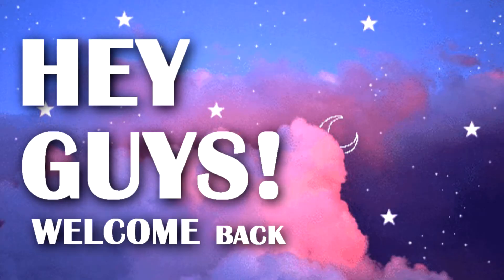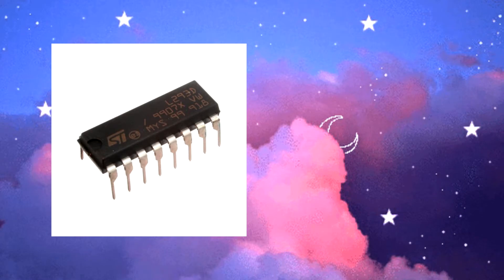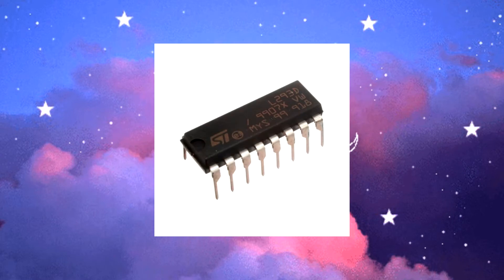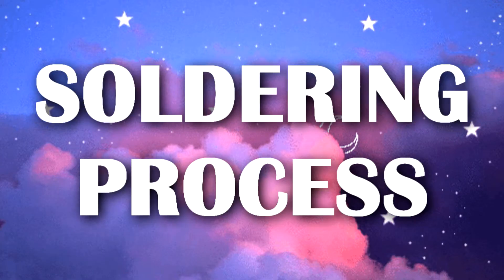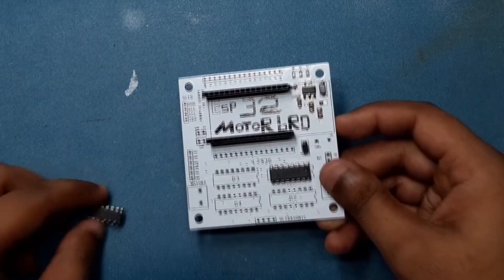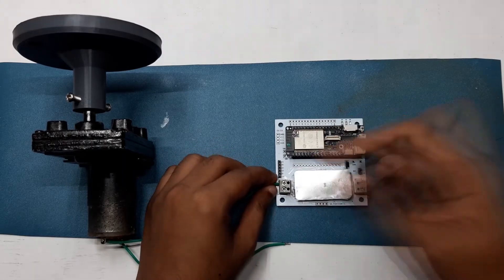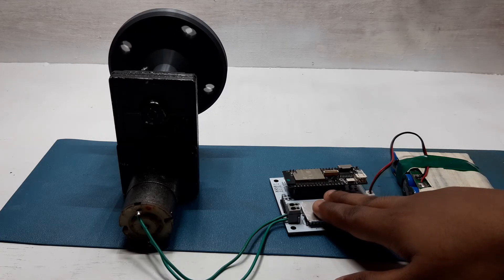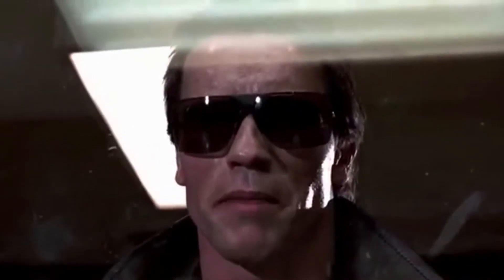ESP32 L293D High Power Motor Driver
Motor driver setup for driving high power 4A 12V DC Motor! with 4 L293D connected in parallel with ESP32 Wemos Lolin V2.